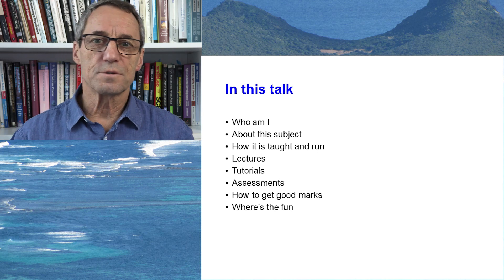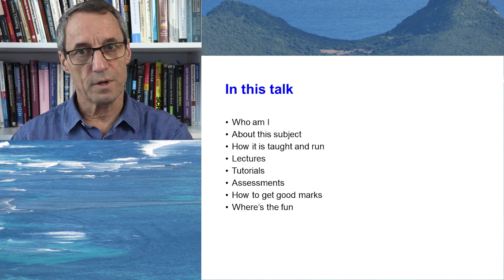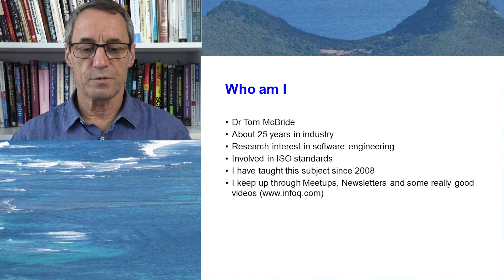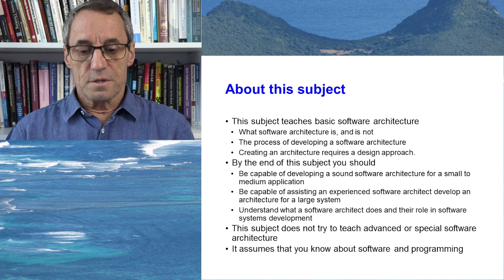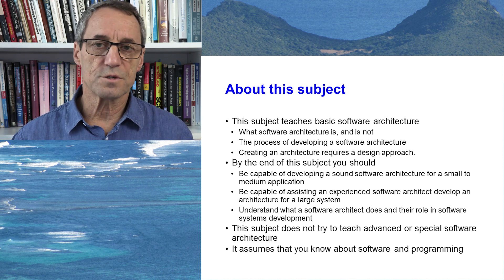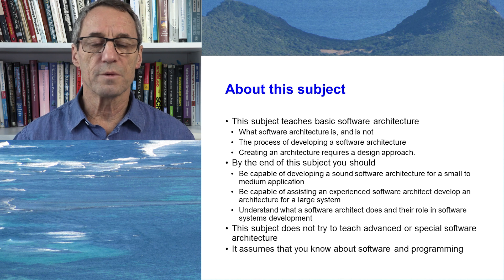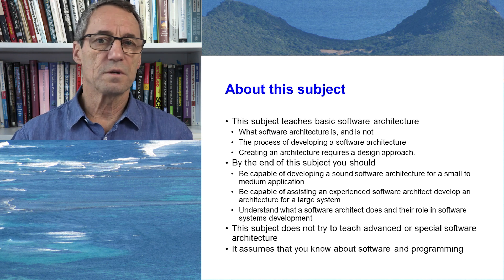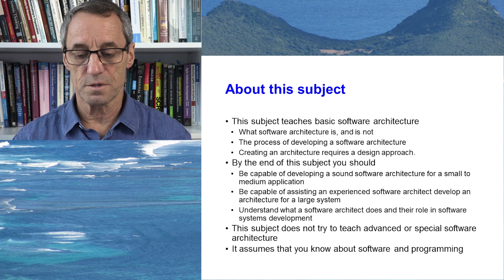48433 Introduction 2018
Introduction to subject 48433 - Software Architecture for 2018